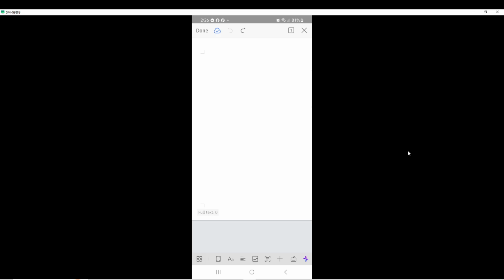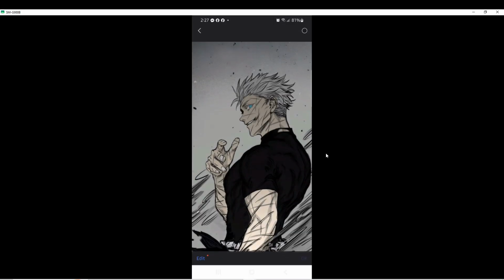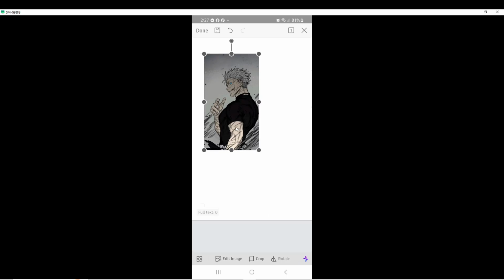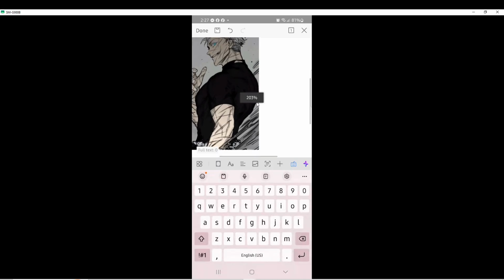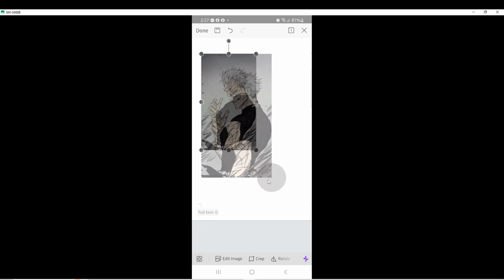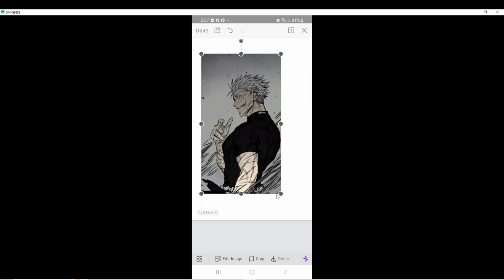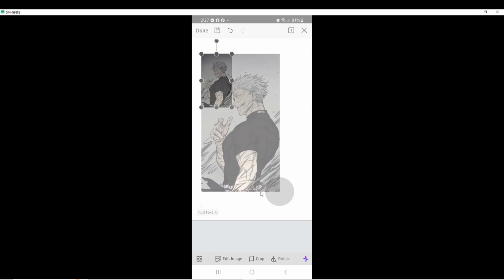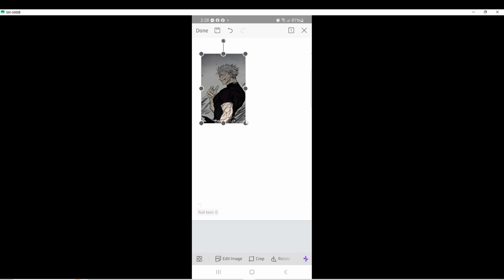How To Resize An Image In WPS Office Mobile [2026 Guide]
In this video, we dive into the simple yet effective process of resizing images in WPS Office Mobile. Whether you’re preparing documents for school, work, or personal projects, understanding how to adjust image sizes can enhance your presentations and overall visual appeal. You'll follow along as we guide you step-by-step through the app’s features, ensuring you can easily optimize your images for any purpose.

By the end of this tutorial, you'll be equipped with the skills to resize images efficiently on your mobile device.